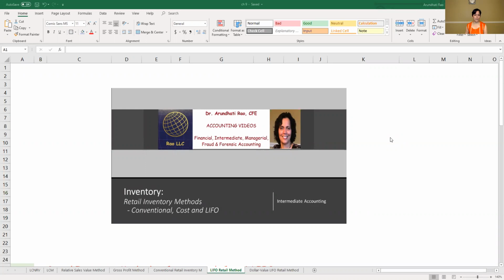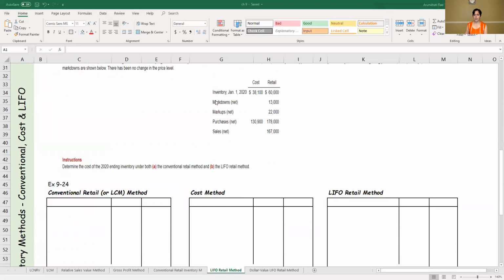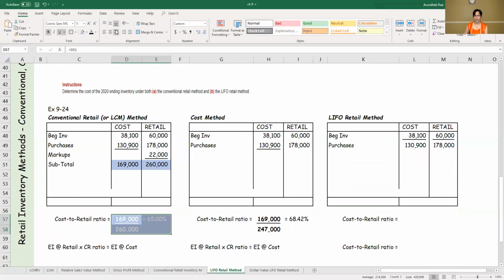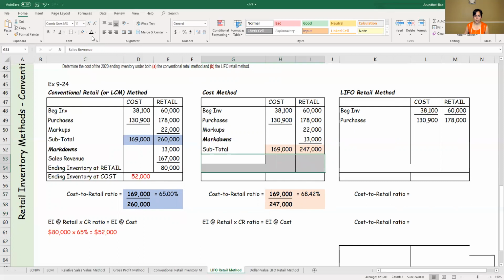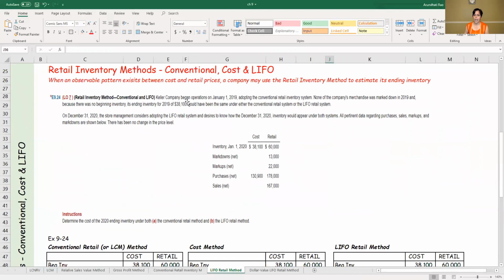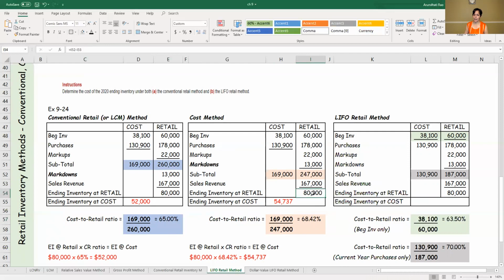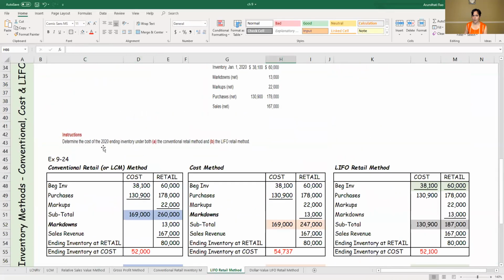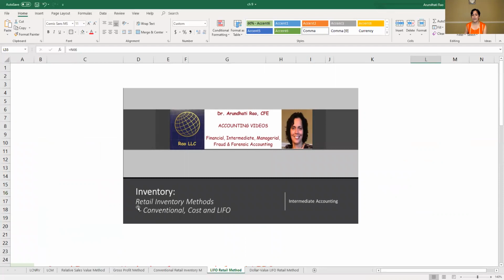Retail Inventory Methods - Conventional, Cost, and LIFO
Intermediate Accounting
Inventory
Estimating Ending Inventory